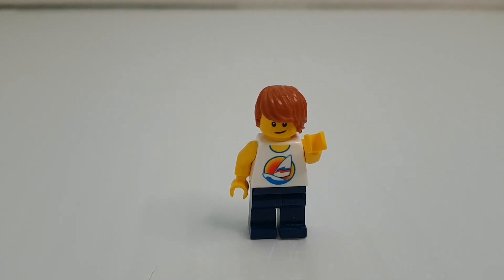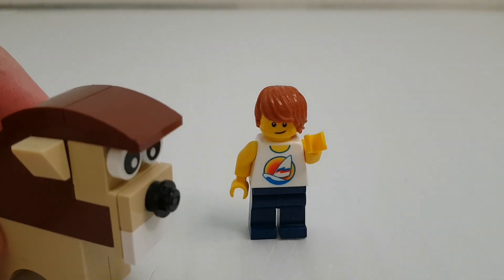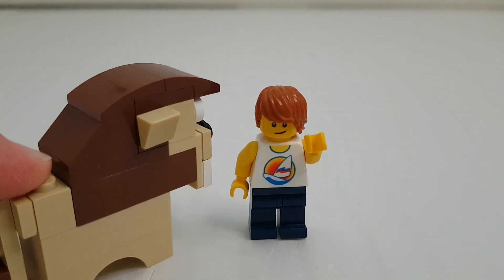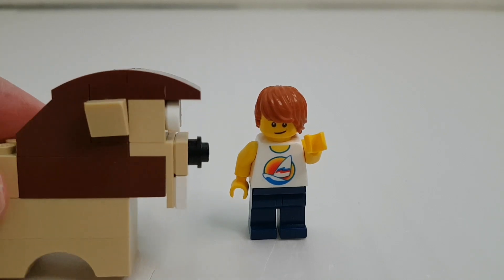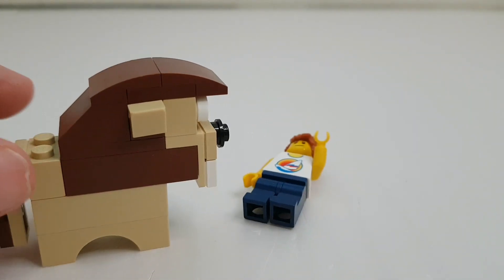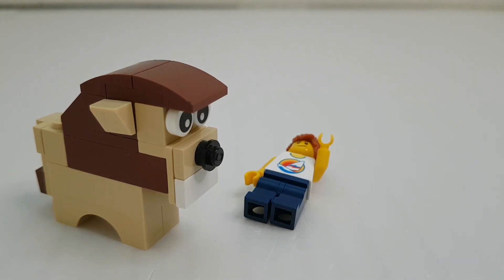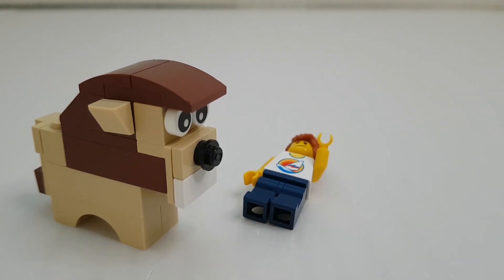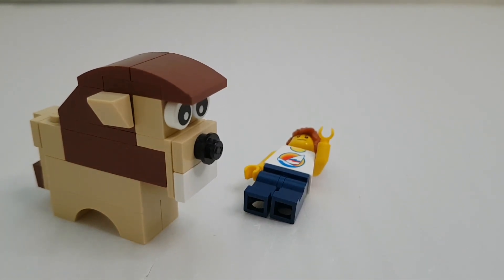Lego lion moc and tutorial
Hello everyone, I hope you enjoyed the video.